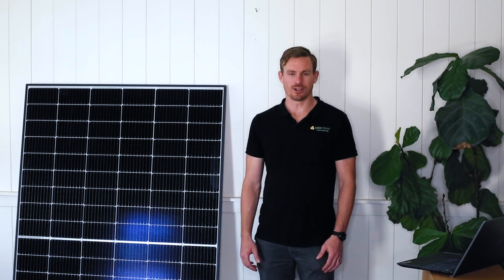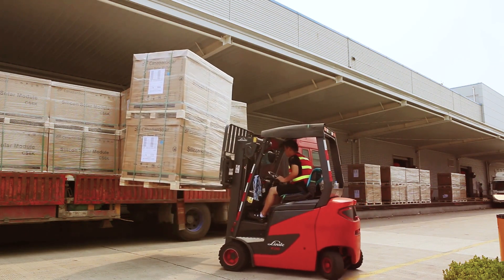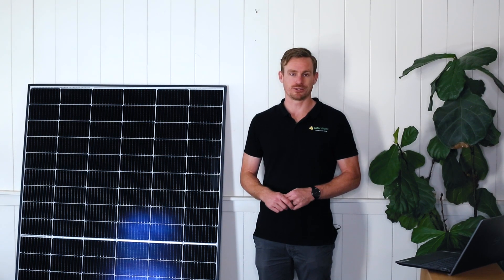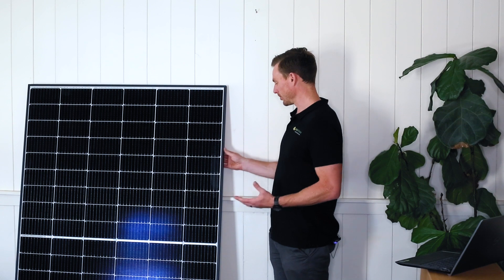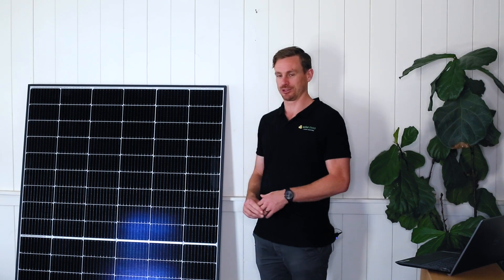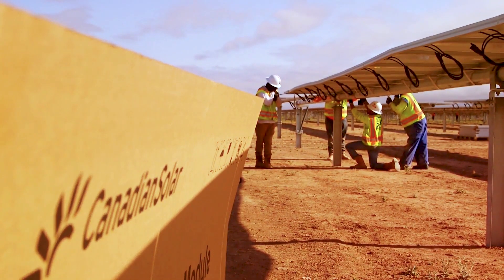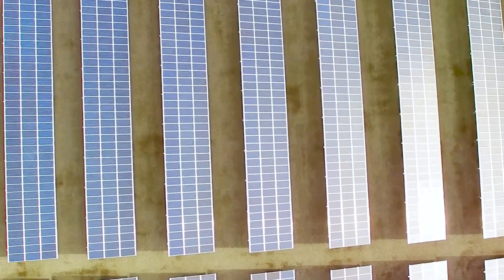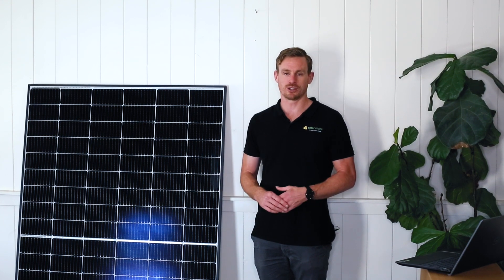Canadian Solar Panels: An In-Depth Review by Solar Choice | Top Performer or Just Hype?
Welcome to Solar Choice's comprehensive review of the Canadian Solar High-Q6 Panel! Jeff Sykes, CEO of Solar Choice, is here to give you the lowdown on this popular solar panel. 🌞

Timestamps
00:00 - Introduction by Jeff Sykes, CEO of Solar Choice
00:19 - Canadian Solar's Company Background & NASDAQ Listing
00:32  - Production Base in China & Global Reach
00:39 - PV Evolution Labs Testing & Performance
01:10 - Features of the Hiku6 Panel
01:38 - Aesthetics & Design
02:08 - 25-Year Product and Performance Warranties
02:27 - Degradation Rates & Longevity
02:55 - Local Office & Warranty Support
03:05 - Final Summary & Verdict

- Company Overview: Learn about Canadian Solar's history and global presence.
- Performance: How did Canadian Solar fare in independent testing by PV Evolution Labs?
- Panel Features: Get the specs on the Hiku6 panel, including its size and weight.
- Design: Why the black aluminium frames make it a top choice for homeowners.
- Warranties: Understand the 25-year product and performance warranties.
- Longevity: What to expect in terms of degradation rates over 25 years.